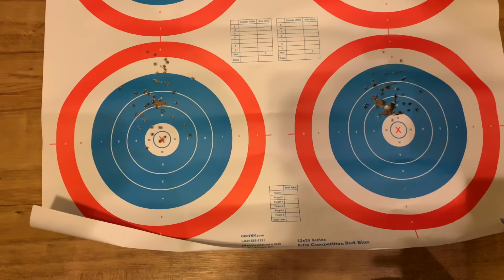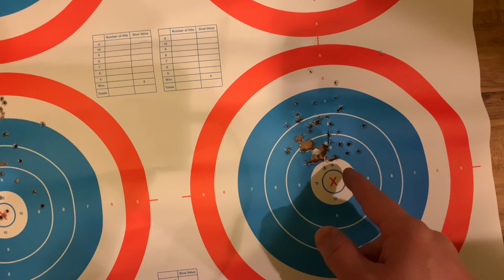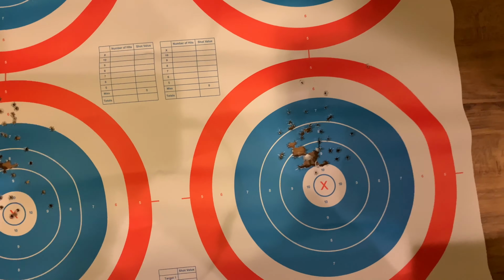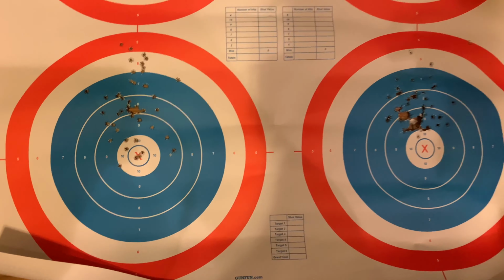Glock 44 22lr Pistol Review Part 2 - Better or Still a No Go? (2020)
In my initial review of the Glock 44 22lr pistol, I came to the determination that it shoots high and it's picky with ammo. After watching several other views, it appears I am not the only one saying this. However, I watched one review where the guy cleaned the gun after 900 rounds and tried to see if that was a "break-in" period. So, while I didn't get to 900 rounds, I decided to give the gun a second chance. I cleaned it and took it back to the range to give it another go. Watch the video to see the results and my final conclusions about the gun.

For the YouTube manual reviewers:
1) This video complies with all YouTube guidelines and standards;
2) All firearm handling is done by a trained professional in a controlled, safe environment and all shooting is done on a dedicated, safe shooting range;
3) The links above are to my personal website and I do not sell, or offer for sale, firearms or ammunition;
4) This video is intended to entertain and inform. It is not intended to sell, or offer for sale, any firearms, ammunition, or accessory;
5) The firearms shown in this video are completely stock and not "previously modified".